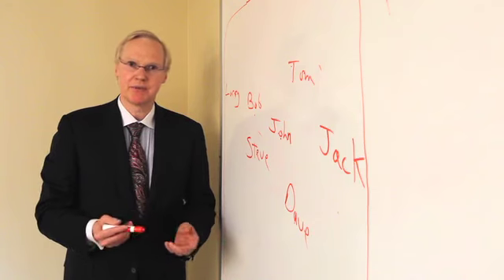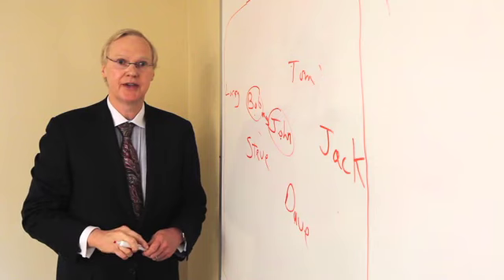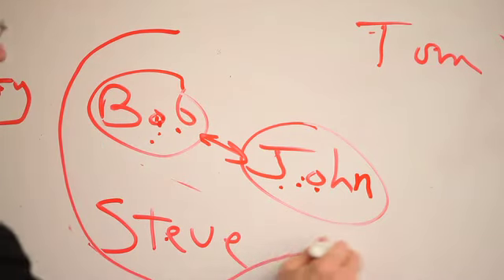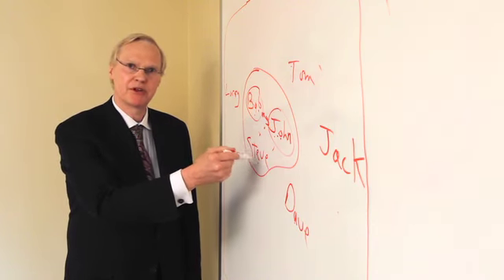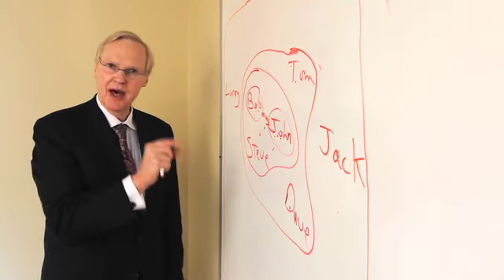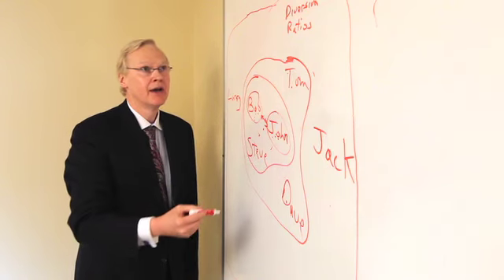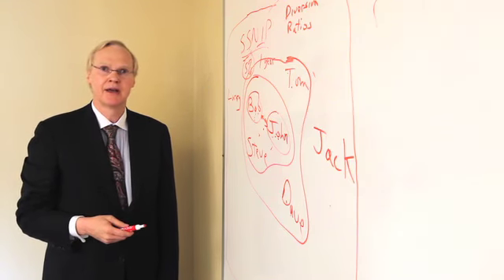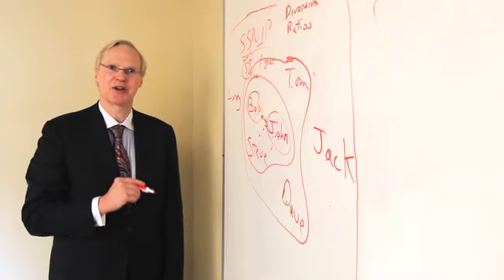Hypothetical Monopoly Test (SSNIP) by David Evans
Global Economics Whiteboard Series: David Evans, Chairman, provides an introduction to the widely used Hypothetical Monopoly test (also known as the SSNIP test).